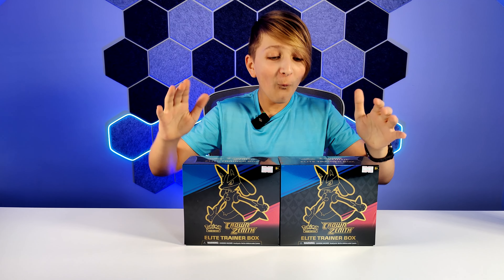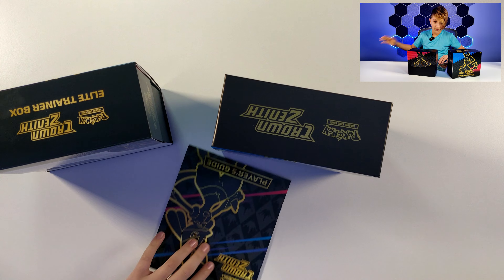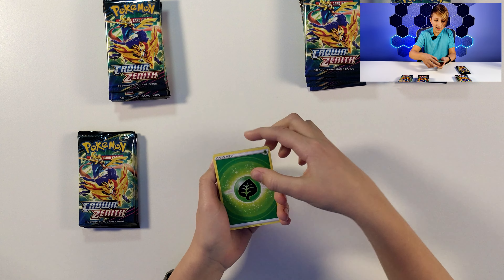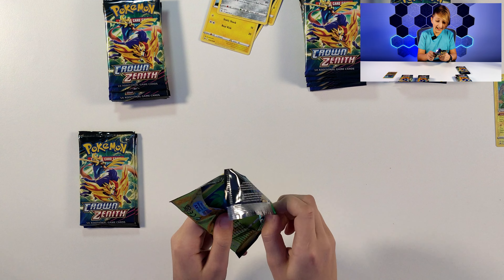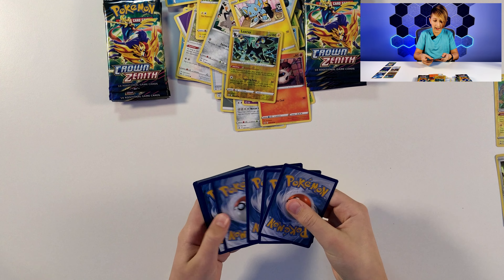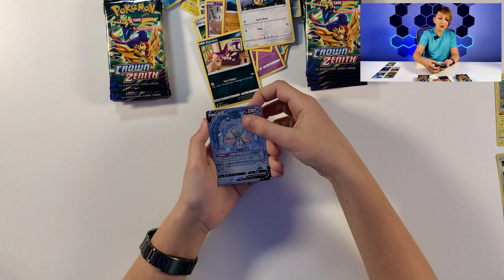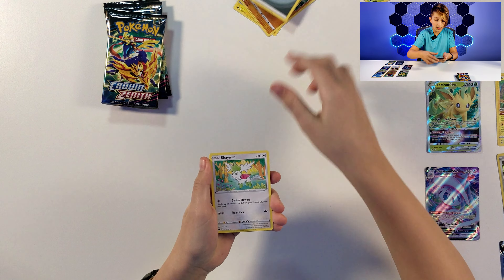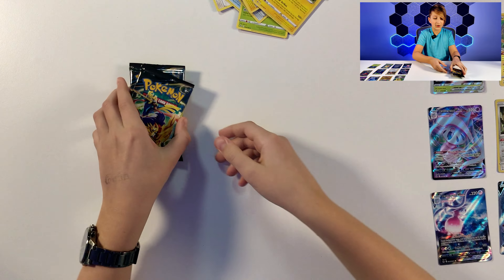Crown Zenith Elite Trainer Box